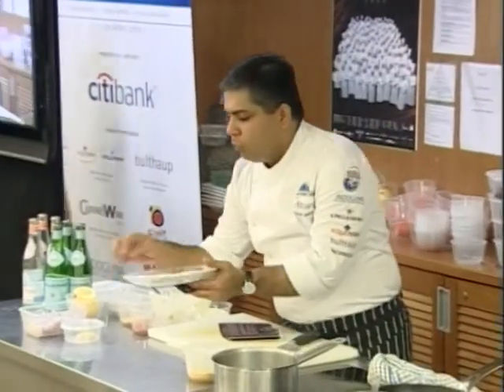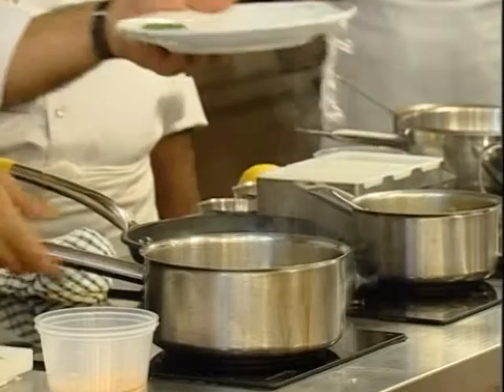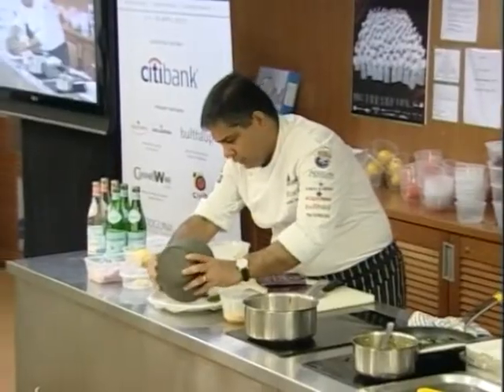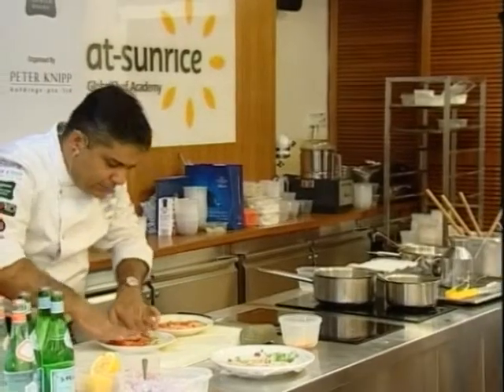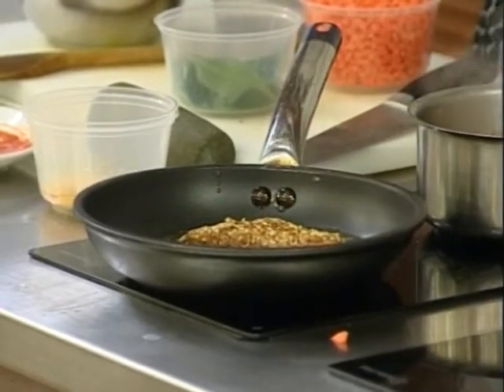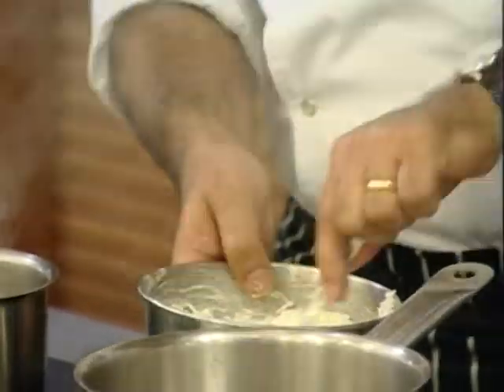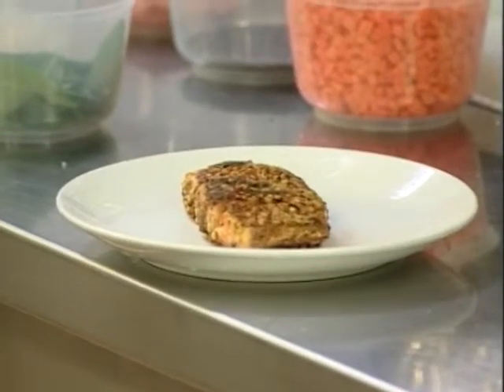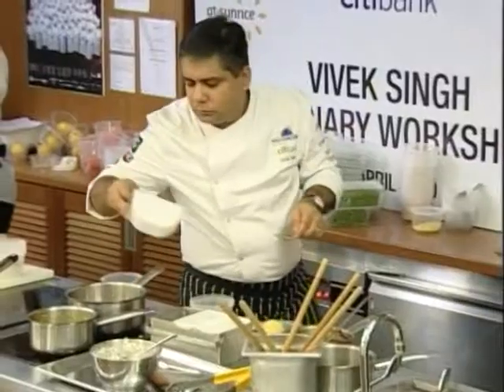World Gourmet Summit 2010 Vivek Singh Culinary Workshop, Part 3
Chef Vivek Singh, famous the world over for his wonderful blend of Indian ingredients with modern techniques, will be conducting his culinary workshop which will give you a culinary preview of his London restaurant, The Cinnamon Club. Participants of his culinary workshop enjoyed pan-fried tilapia fillet with curry leaves & lentil crust.

Event: Vivek Singh Culinary Workshop
Location: At-Sunrice GlobalChef Academy
Date: 13 April 2010